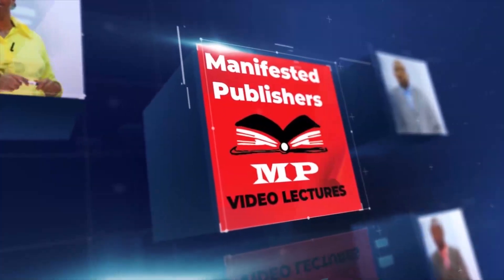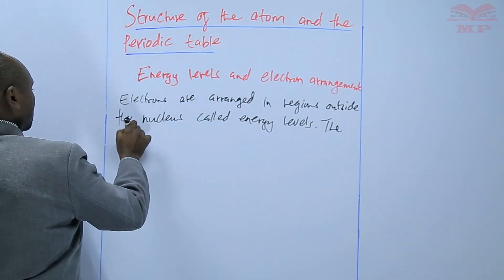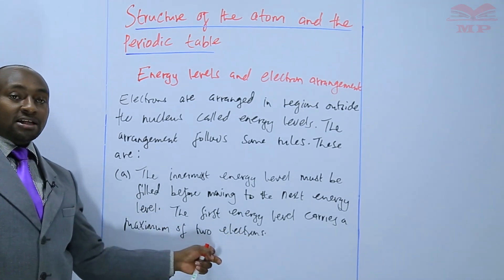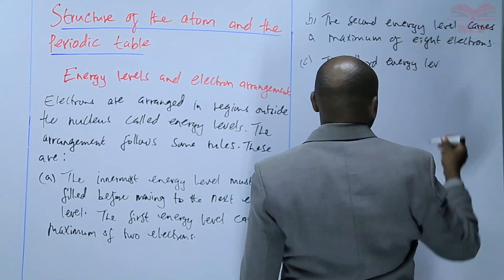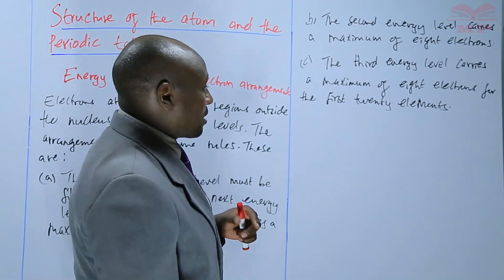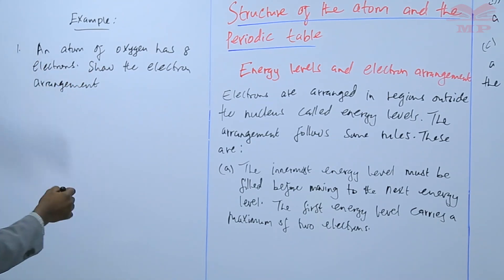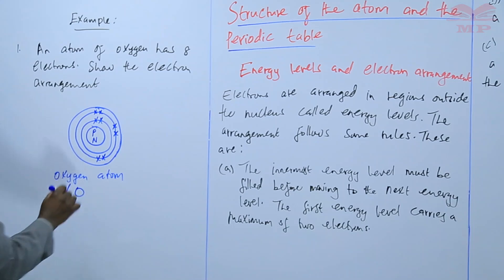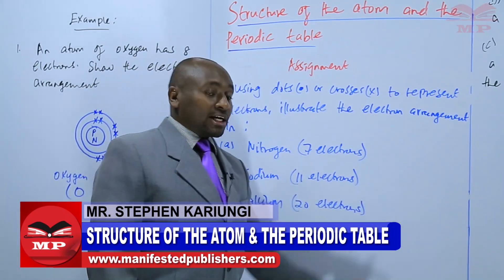Energy Levels and Electron Management -L4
Energy Levels and Electron Management – Lesson 4 ⚛️🧪

Learn about energy levels, electron shells, and how electrons are arranged in atoms. This lesson explains the rules for filling electrons and provides practical examples for easy understanding.

💡 Key Topics Covered:

Definition of energy levels and electron shells

Rules for electron arrangement: Aufbau principle, Pauli exclusion principle, Hund’s rule

Electron configurations for different elements

Orbital diagrams and electron management

Practical examples and exercises

Learners aiming to master atomic structure and electron arrangements

📘 Learn With Manifested Publishers:
Structured lessons, notes, and exercises to master energy levels and electron management and excel in chemistry studies.